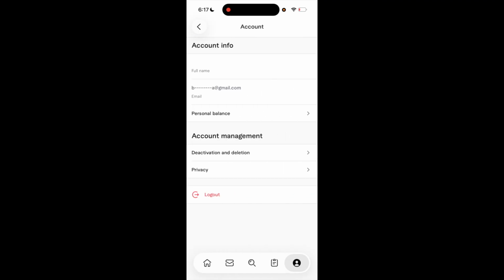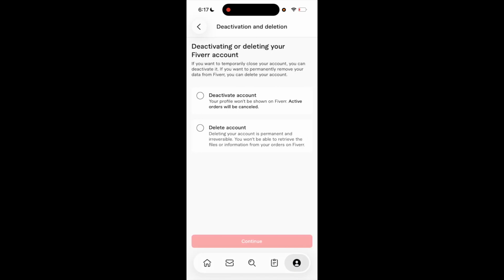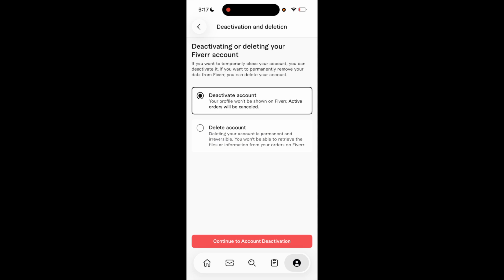How To Deactivate Your Account On Fiverr (Mobile) | Step By Step Guide - Fiverr Tutorial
Learn how to deactivate your account on Fiverr using the mobile app with this easy step-by-step Fiverr tutorial. If you no longer plan to use Fiverr as a buyer or seller, the platform allows you to deactivate your account through your account settings. Deactivating your account removes your active presence from the Fiverr marketplace and begins the account closure process.

In this Fiverr mobile tutorial, you'll learn exactly how to open the Fiverr app, access your account settings, navigate to the account management section, and locate the account deactivation option. You'll also learn how to review any requirements or restrictions that may need to be addressed before Fiverr allows the account to be deactivated.

Before deactivating your Fiverr account, it's important to ensure that all active orders have been completed, any outstanding balances have been withdrawn or resolved, and there are no unresolved disputes or account limitations. Fiverr may prevent account deactivation if there are unfinished transactions or account obligations that still need attention.

In this step-by-step guide, you'll learn how to submit an account deactivation request, confirm the closure process, understand what happens to your profile after deactivation, and review important considerations before permanently leaving the platform. We'll also cover a few tips for backing up important information and reviewing your account history before deactivation.

If you're searching for how to deactivate your Fiverr account on mobile, how to close a Fiverr account, how to delete a Fiverr profile using the Fiverr app, or how to permanently stop using Fiverr, this tutorial has everything you need.